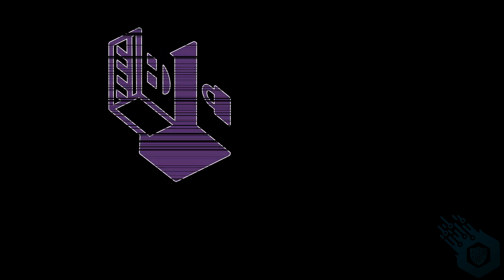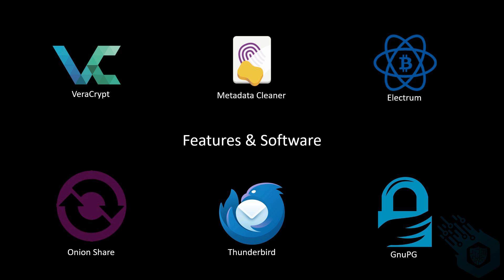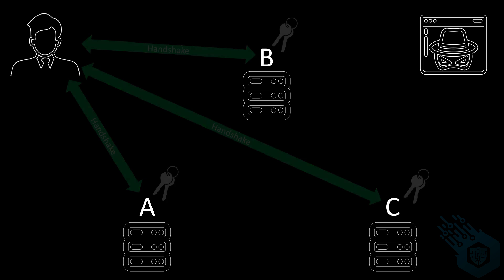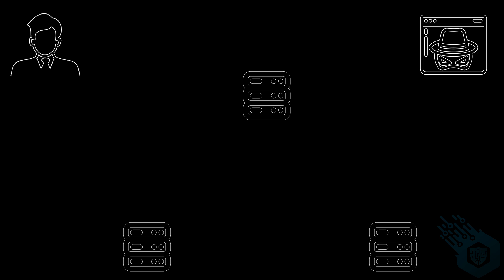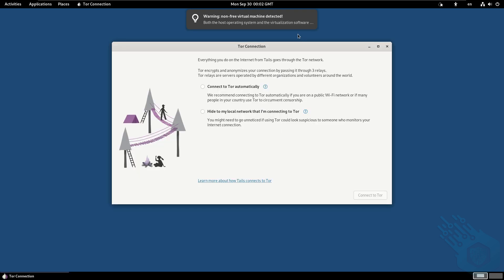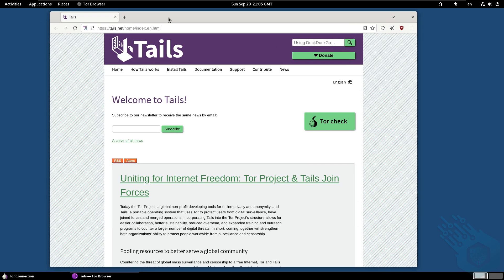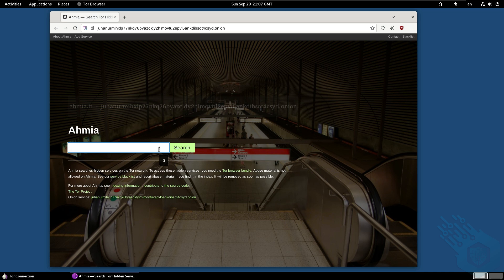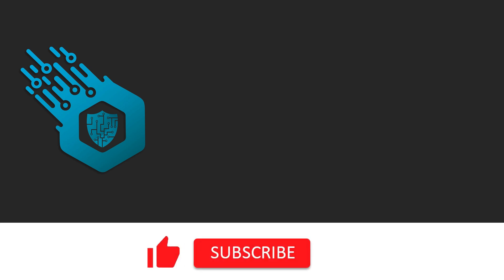Tails and TOR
In this video we will learn how TOR works and take a look at the Tails OS!